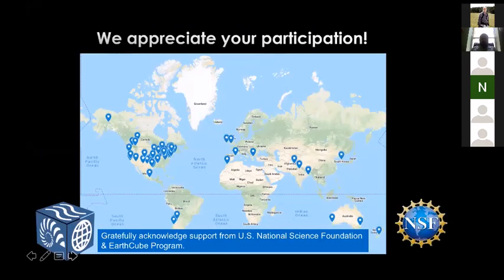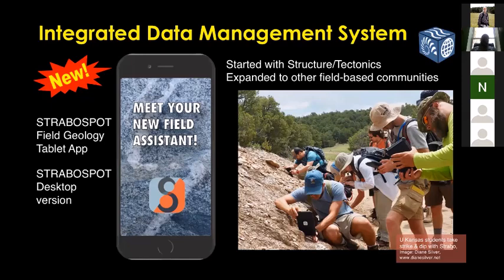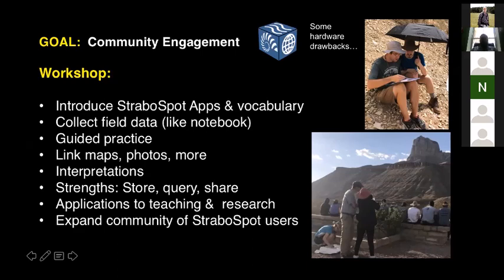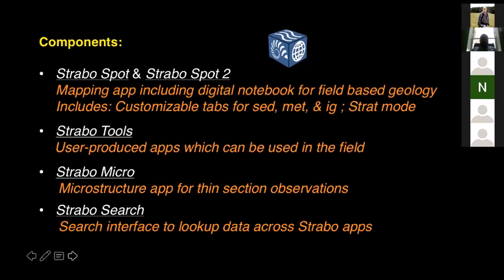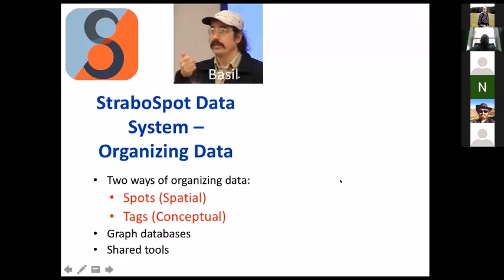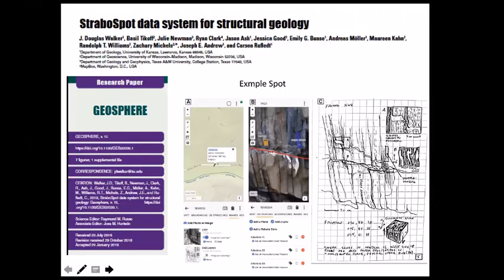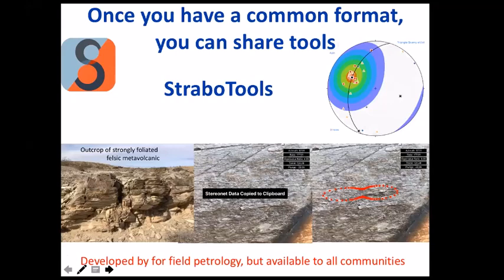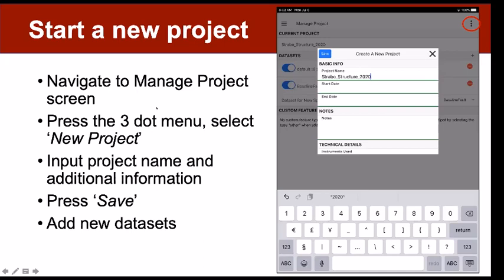Strabo Structural Workshop - Day 1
This is a recording of Day 1 of the Strabo Structural Workshop which took place on July 6th 2020.

Welcome and Overview of Workshop - Basil   0:00
The Data System - Basil   12:40
Getting Started in StraboSpot - Alex   19:18
Vocabulary - Basil   43:42
Sketching - Basil   52:02
Tags and Nesting Using an Example - Doug   58:09
Data Storage, Backup, and Export - Doug   1:18:48
Logistics for the Week and Workshop Projects - Basil   1:24:48